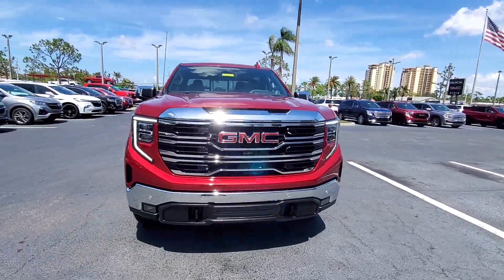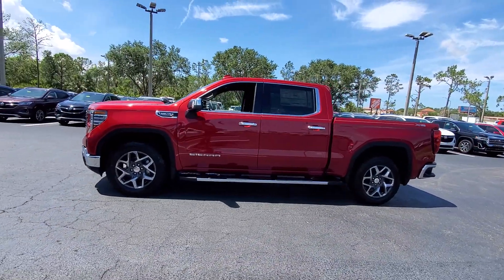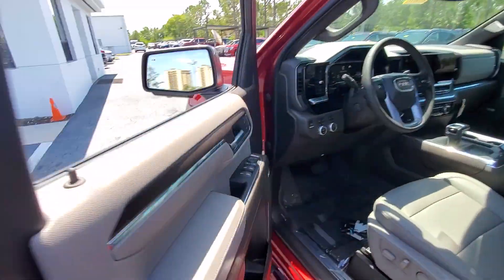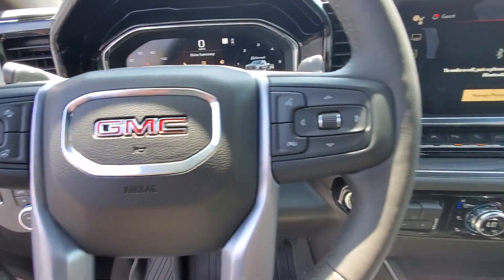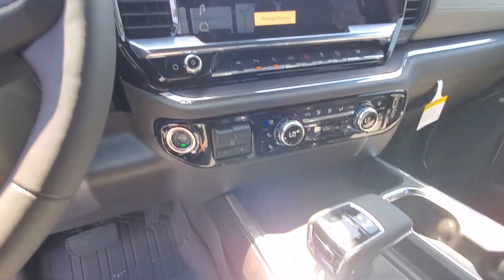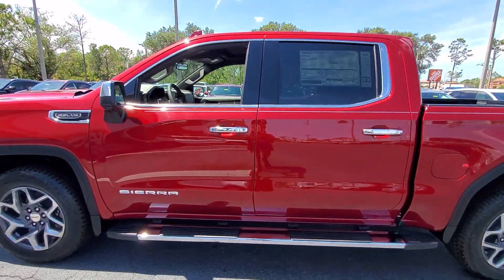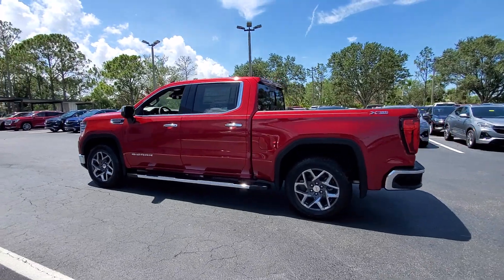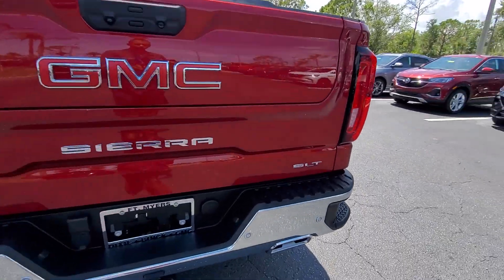2023 GMC Sierra_1500 Cape Coral, Estero, Bonita Springs, Naples, Fort Myers T23691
Volcanic Red Tintcoat New 2023 GMC Sierra_1500 SLT available in Fort Meyers, Florida at Dixie Buick, GMC.  Servicing the Cape Coral, Estero, Bonita Springs, Naples, Fort Myers, FL area.

Preferred Equipment Group 4SA|3.23 Rear Axle Ratio|Auto-Locking Rear Differential|Wheels: 18 x 8.5 6-Spoke Machined Aluminum|20 Polished Aluminum Wheels|Front 40/20/40 Split-Bench Seat|Front Bucket Seats|Perf Leather-Appointed Front Outboard Seat Trim|10-Way Power Driver Seat Adjuster w/Lumbar|Standard Suspension Package|High Capacity Suspension Package|Radio: Premium GMC Infotainment Audio System|SLT Convenience Package|SLT Preferred Package|SLT Premium Package|Sierra Safety Plus Package|Adaptive Cruise Control|Color-Keyed Carpeting Floor Covering|120-Volt Instrument Panel Power Outlet|Manual Tilt-Wheel & Telescoping Steering Column|Not Equipped w/Steering Column Lock|All-Weather Floor Liner (LPO)|X31 Off-Road & Protection Package|Spray-On Pickup Bed Liner w/GMC Logo|Chrome Wheel To Wheel Assist Steps|LED Cargo Area Lighting|Rear Wheelhouse Liners|X31 Off-Road Package|Trailering Package|ProGrade Trailering System|Heavy-Duty Air Filter|Integrated Trailer Brake Controller|Electric Rear-Window Defogger|Deep-Tinted Glass|Skid Plates|Driver Memory|Power Sliding Rear Window w/Rear Defogger|10-Way Power Passenger Seat Adjuster w/Lumbar|GMC Connected Access Capable|Power Front Passenger Windows w/Express Up/Down|Power Rear Windows w/Express Down|Power Door Locks|Keyless Open & Start|Power Front Windows w/Driver Express Up/Down|Push Button Start|Remote Vehicle Starter System|Front Rainsensing Wipers|Compass|Hitch Guidance|Floor-Mounted Center Console|Electronic Precision Shift|Chrome Header & Chrome Grille Insert Bars|Safety Alert Seat|Hill Descent Control|Wireless Charging|Heated Driver & Front Outboard Passenger Seating|Heated 2nd Row Outboard Seats|120-Volt Bed Mounted Power Outlet|Auxiliary External Transmission Oil Cooler|Ventilated Driver & Front Passenger Seats|170 Amp Alternator|Electrical Steering Column Lock|Dual Exhaust System|Power Rake & Telescoping Steering Column|Single Speed Transfer Case|2-Speed Transfer Case|GMC Pro Safety|Wireless Phone Projection|Hitch Guidance w/Hitch View|Buckle to Drive|IntelliBeam Automatic High Beam On/Off|Trailer Camera Provisions|Perimeter Lighting|SiriusXM w/360L|2 Charge/Data USB Ports Inside Center Console|2 Type-C Charge-Only Rear USB Ports|2 Charge/Data USB Ports|Ultrasonic Front & Rear Park Assist|OnStar & GMC Connected Services Capable|Following Distance Indicator|In-Vehicle Trailering App|Forward Collision Alert|Rear Cross Traffic Braking|Universal Home Remote|Lane Keep Assist w/Lane Departure Warning|Automatic Emergency Braking|Steering Wheel Audio Controls|Front Pedestrian Braking|Rear Pedestrian Detection|Trailer Side Blind Zone Alert|Premium Bose 7-Speaker Sound System|6-Speaker Audio System Feature|Theft Deterrent System (Unauthorized Entry)|HD Surround Vision|HD Rear Vision Camera|Front Frame-Mounted Black Recovery Hooks|Wi-Fi Hotspot Capable|X31 Hard Badge|4-Wheel Disc Brakes|6 Speakers|Air Conditioning|Electronic Stability Control|Navigation System|Tachometer|Voltmeter|ABS brakes|AM/FM radio|Alloy wheels|Auto-dimming door mirrors|Automatic temperature control|Brake assist|Bumpers: chrome|Delay-off headlights|Driver door bin|Driver vanity mirror|Dual front impact airbags|Dual front side impact airbags|Front anti-roll bar|Front dual zone A/C|Front fog lights|Front reading lights|Front wheel independent suspension|Fully automatic headlights|Heated door mirrors|Heated front seats|Heated steering wheel|Illuminated entry|Low tire pressure warning|Memory seat|Occupant sensing airbag|Outside temperature display|Overhead airbag|Overhead console|Panic alarm|Passenger door bin|Passenger vanity mirror|Power door mirrors|Power driver seat|Power passenger seat|Power steering|Power windows|Radio data system|Rain sensing wipers|Rear reading lights|Rear seat center armrest|Rear step bumper|Rear window defroster|Remote keyless entry|Security system|Speed control|Speed-sensing steering|Split folding rear seat|Steering wheel mounted audio controls|Telescoping steering wheel|Tilt steering wheel|Traction control|Trip computer|Variably intermittent wipers|Auto-dimming Rear-View mirror|Front Center Armrest w/Storage|Au